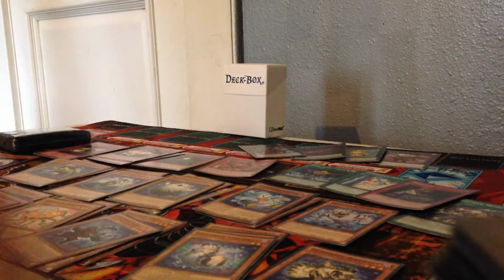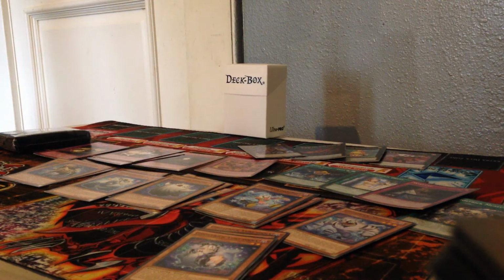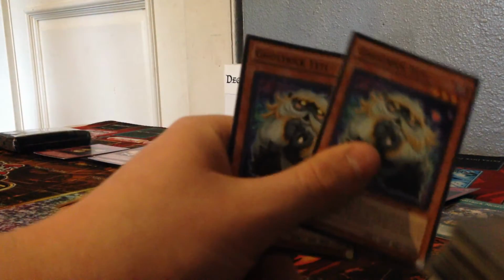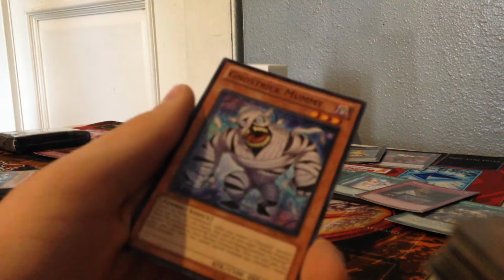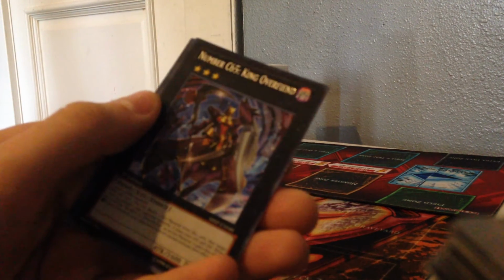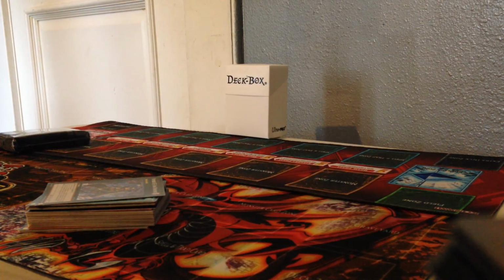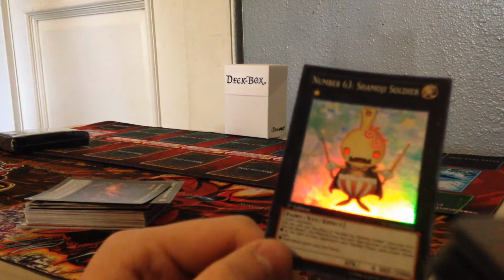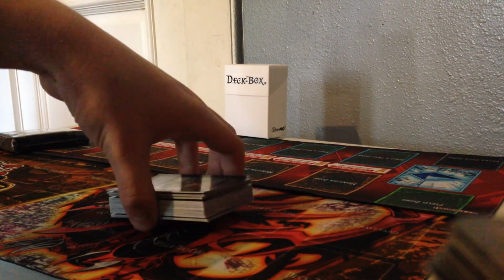Ghostrick Deck Profile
Hello, Im working on a ghostrick deck and decided to share it. It still isnt complete but if you would like to give any suggestions please do in the comments below.